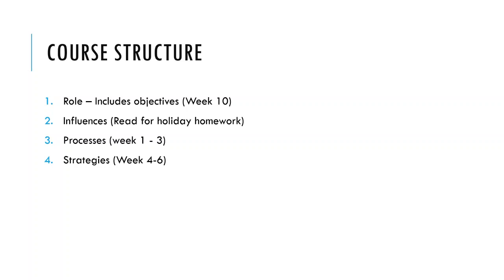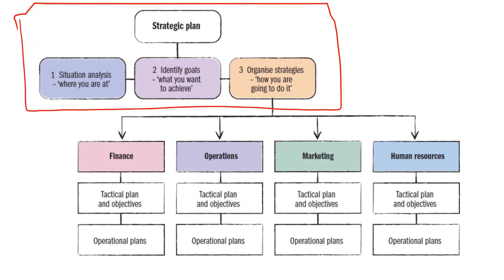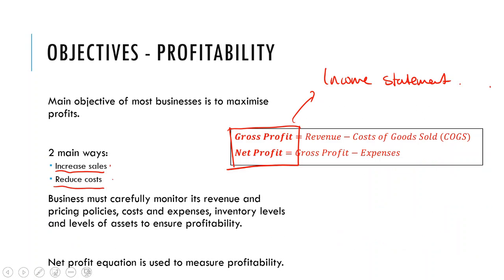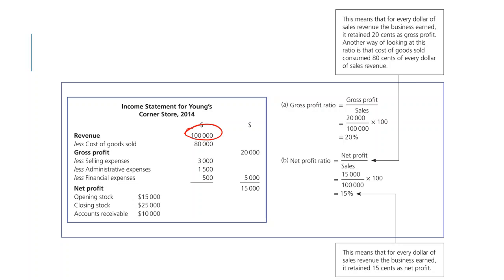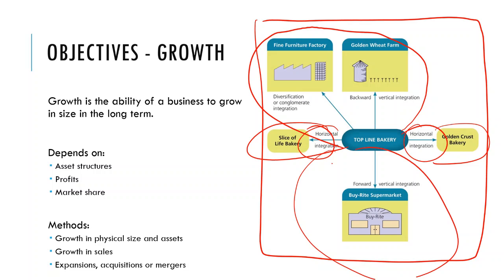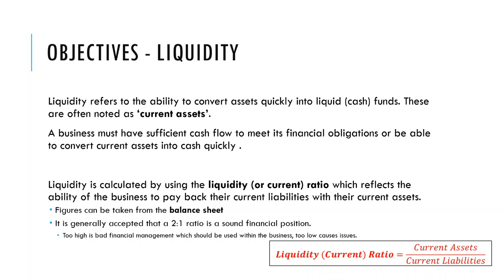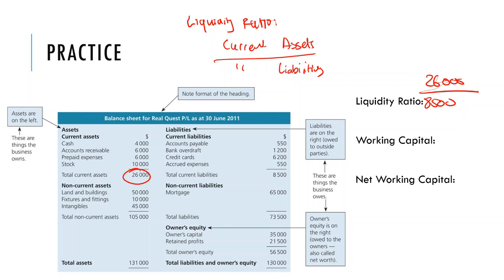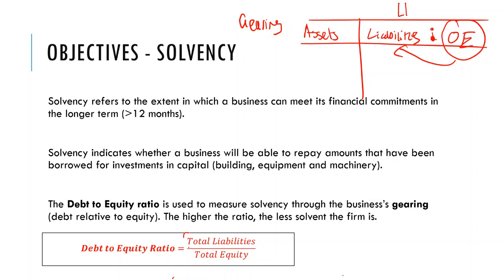Role of Finance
Role of Finance, content covered in week 10. Please refer to resources on Google Classroom.